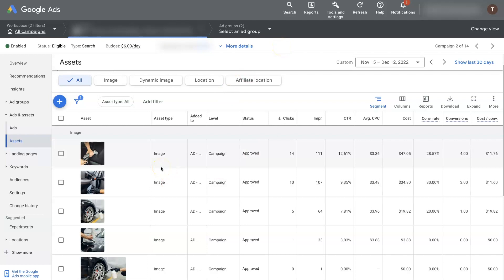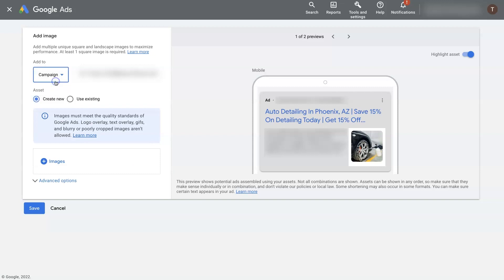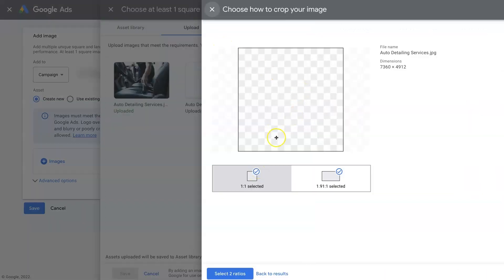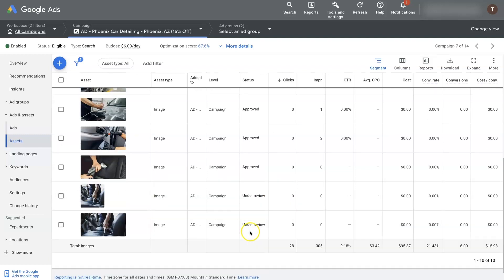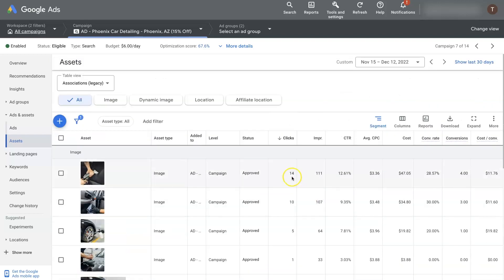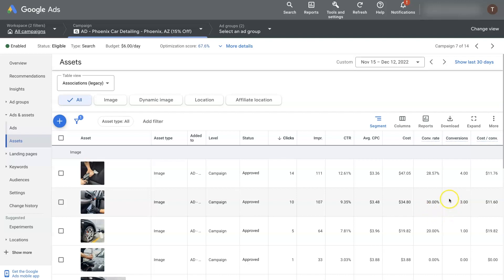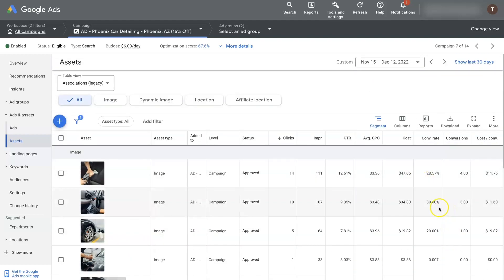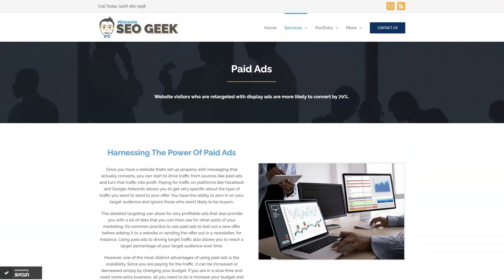How To Add Image Extensions In Google Ads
If you want to know how to add image extensions in Google Ads, then this video will walk you step by step through the entire process.

First, you'll need to select the campaign that you want to add an image extension to.

From there, you will navigate over to the Ads & Assets section in Google Ads where you can then select the Assets for your campaign.

All you need to do is click the blue button with a plus sign in it, and you'll be able to select image extension.

Keep in mind that your account needs to qualify in order for you to be able to add image extensions to your ads.